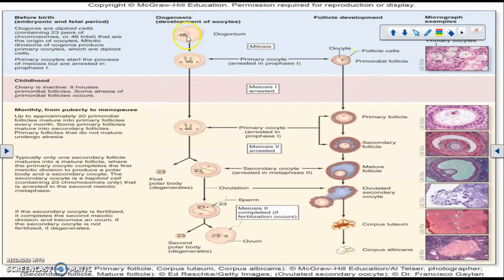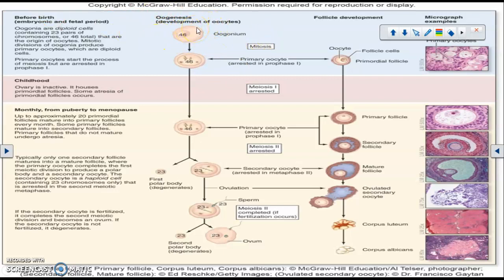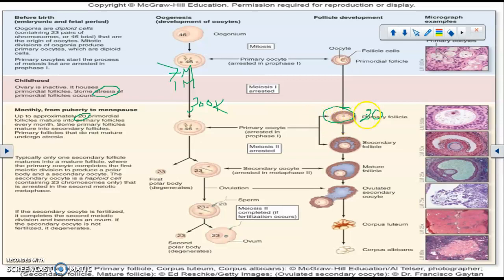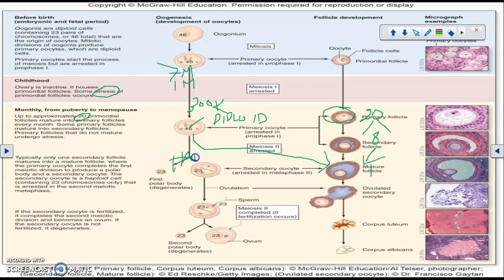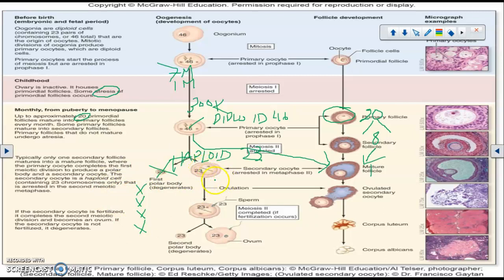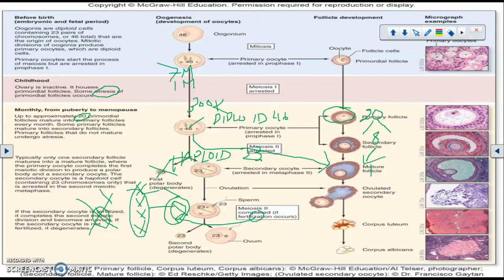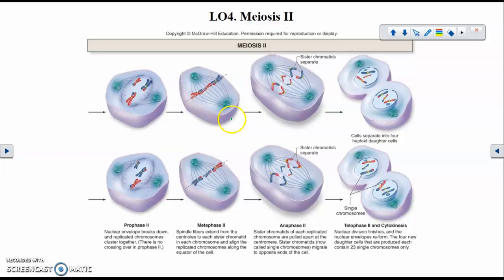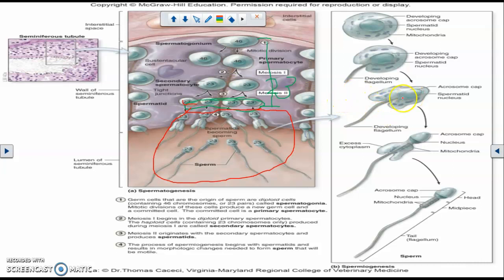Reproductive Part 4